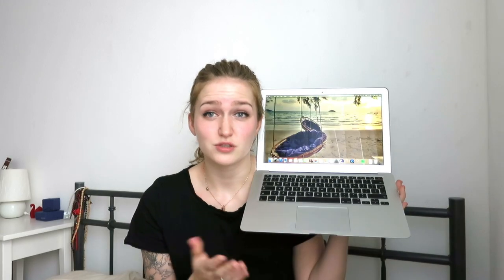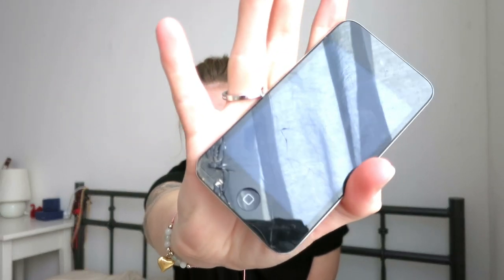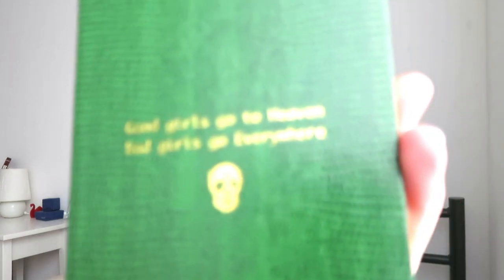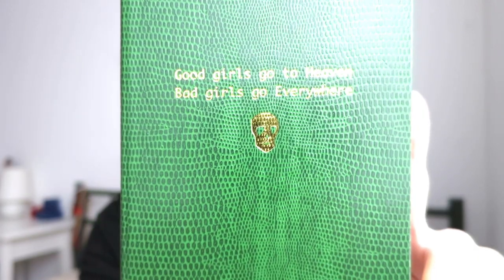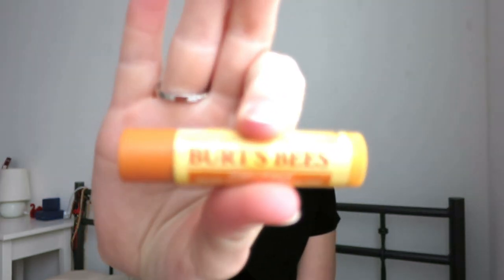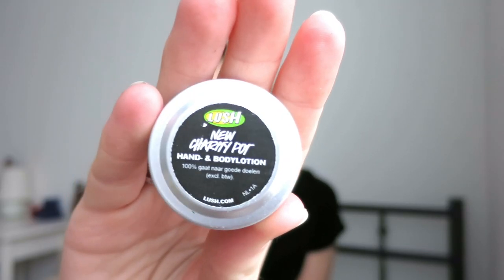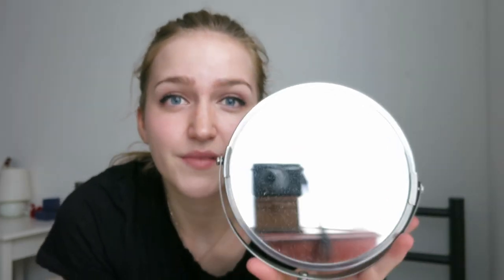What's In My Daypack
Please like this if you enjoyed watching, I really appreciate it!

Items in the video:
- Backpack, V&D, not available anymore, 4 y/o
- Macbook Air, Apple
- 1 TB External Hard Disk, Seagate
- Powerbank, Brand Unknown, bought it at V&D in a sale
- iPod Touch 8GB, Apple
- Headphones, Apple
- Instax Mini 8 polaroid camera, Fujifilm
- E-reader, Kindle
- Leather Journal, Paperchase
- Green note book, was a gift
- Glasses, Specsavers
- Sunglasses, Ray Ban
- Lip Balm, Burt's Bees
- Handcream, Lush
- Camera, Canon Powershot N100